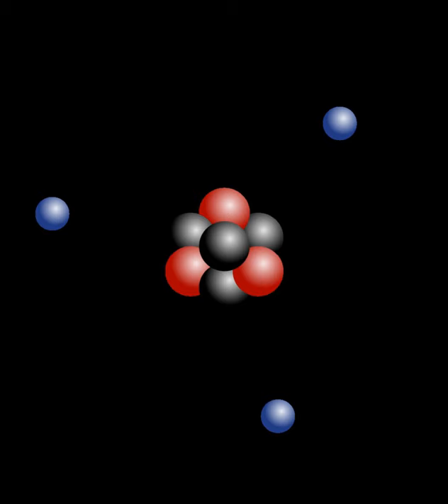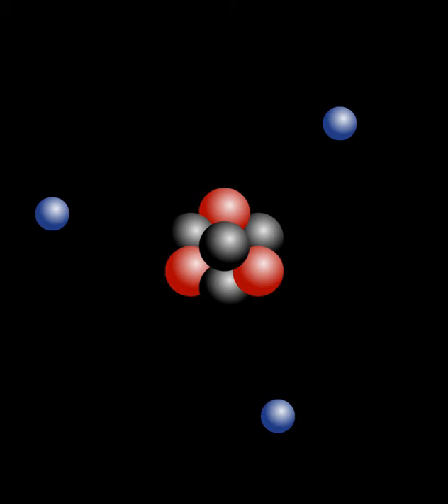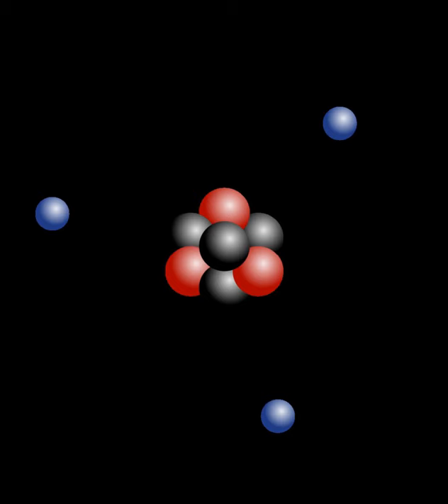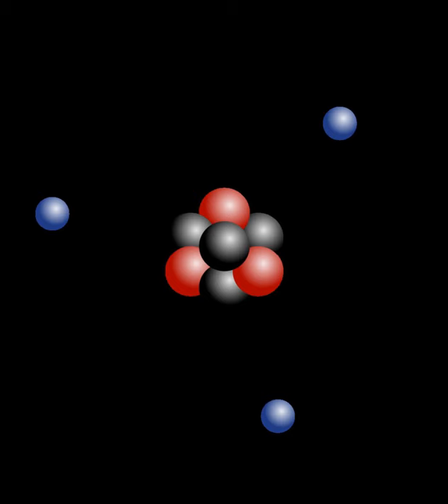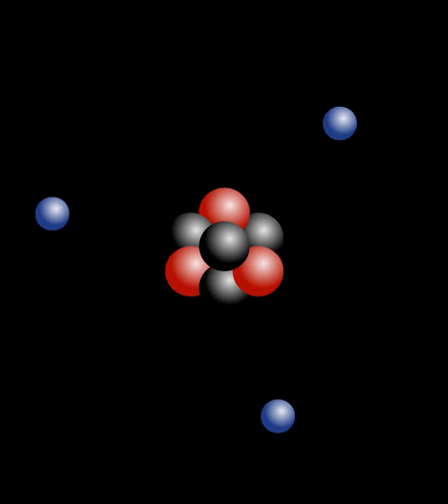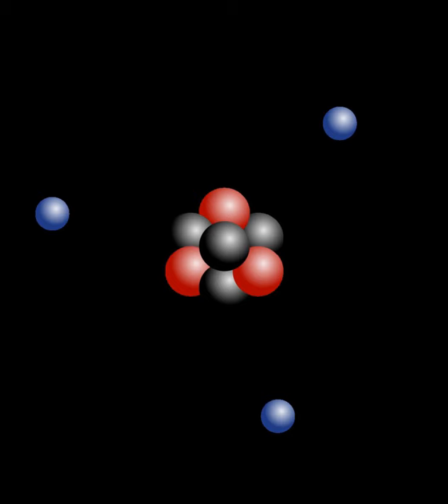Superatom | Wikipedia audio article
This is an audio version of the Wikipedia Article:
Superatom

00:01:05 1 Aluminium clusters
00:03:50 2 Other clusters
00:04:21 3 Superatom complexes
00:05:27 3.1 Gold superatom complexes
00:05:47 3.2 Other superatom complexes
00:06:23 4 See also

- Socrates

SUMMARY
A superatom is any cluster of atoms that seem to exhibit some of the properties of elemental atoms.
Sodium atoms, when cooled from vapor, naturally condense into clusters, preferentially containing a magic number of atoms (2, 8, 20, 40, 58, etc.). The first two of these can be recognized as the numbers of electrons needed to fill the first and second shells, respectively. The superatom suggestion is that free electrons in the cluster occupy a new set of orbitals that are defined by the entire group of atoms, i.e. cluster, rather than each individual atom separately (non-spherical or doped clusters show deviations in the number of electrons that form a closed shell as the potential is defined by the shape of the positive nuclei.) Superatoms tend to behave chemically in a way that will allow them to have a closed shell of electrons, in this new counting scheme. Therefore, a superatom with one more electron than a full shell should give up that electron very easily, similar to an alkali metal, and a cluster with one electron short of full shell should have a large electron affinity, such as a halogen.